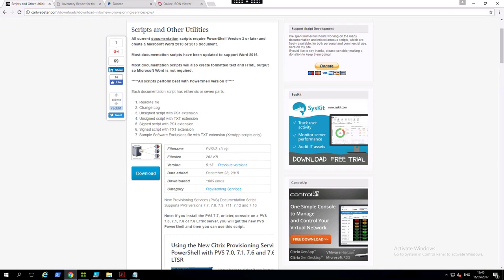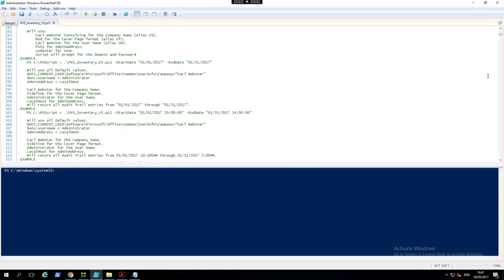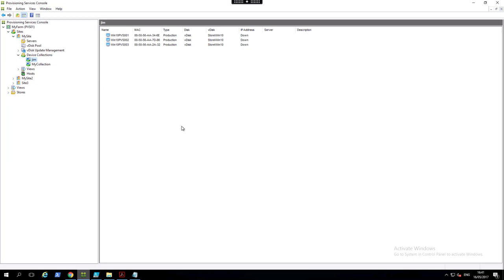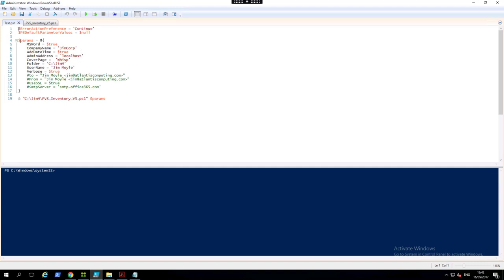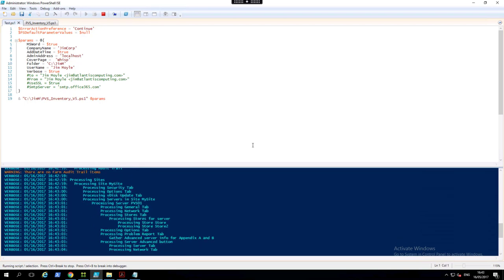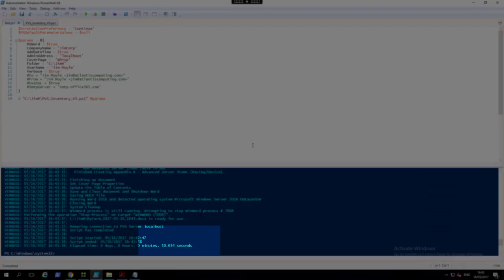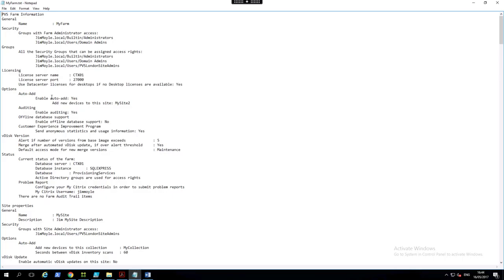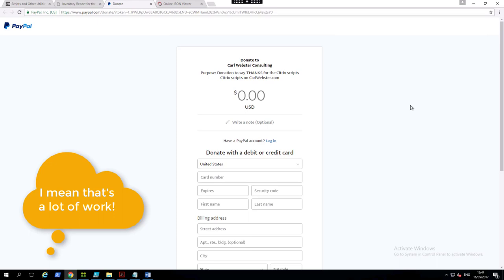Citrix Synergy 2017 SYN306 Demo of Carl Websters script to Document Citrix PVS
1/3 of the demos presented at my Citrix Synergy Presentation:

SYN306: Solving PVS challenges with simple shell scripts